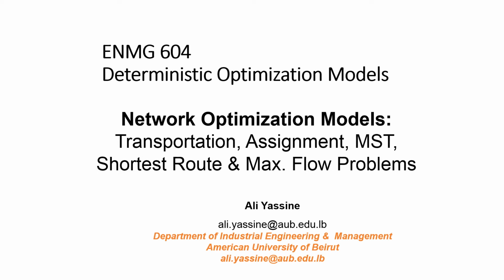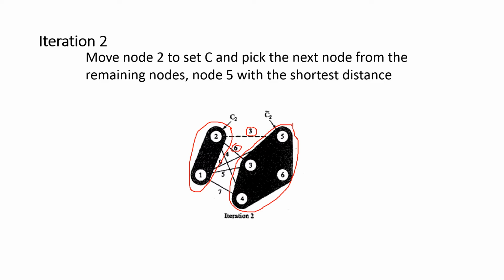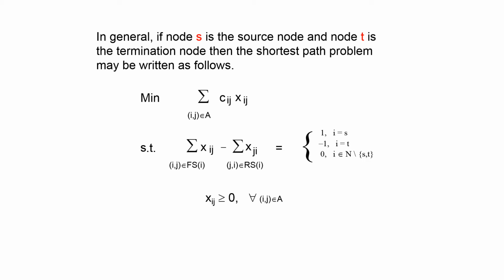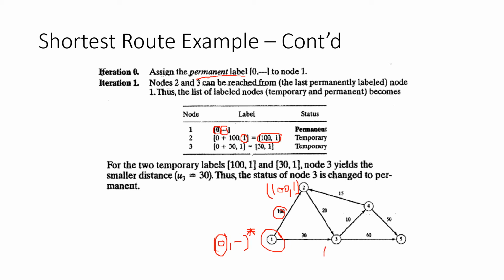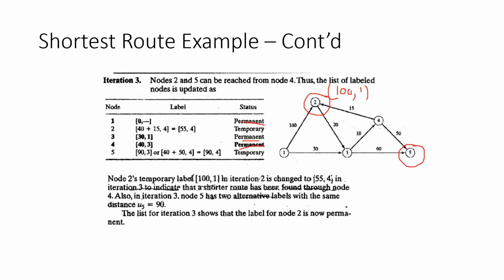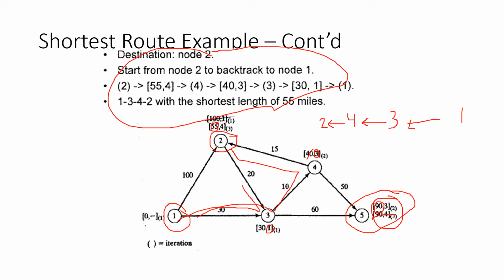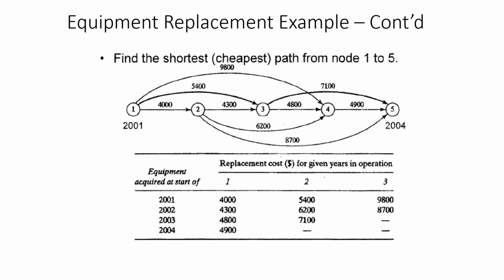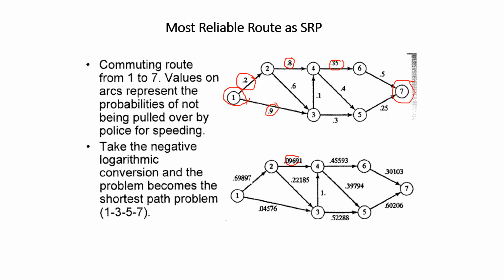ENMG 604 MST & SRP slides 77 103